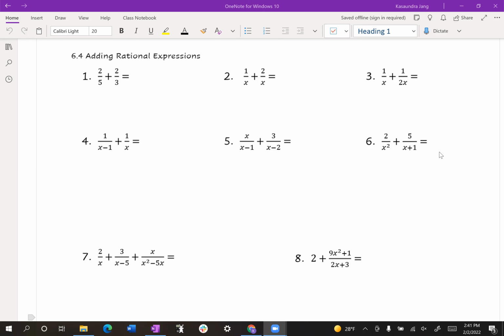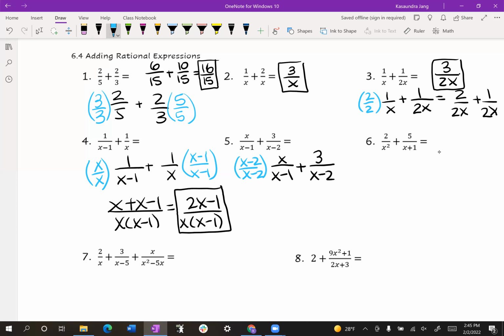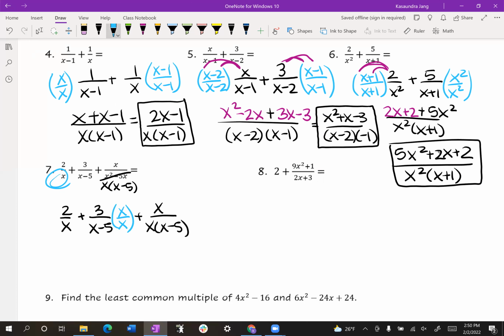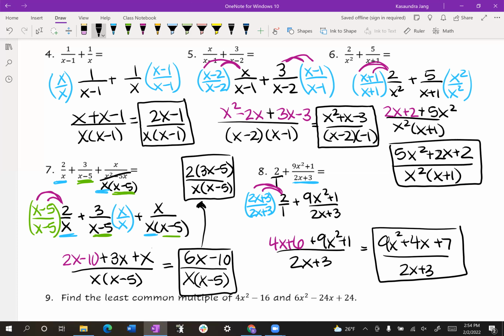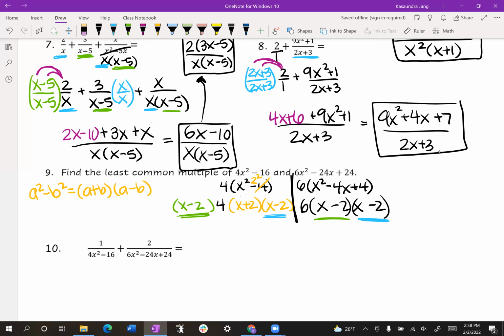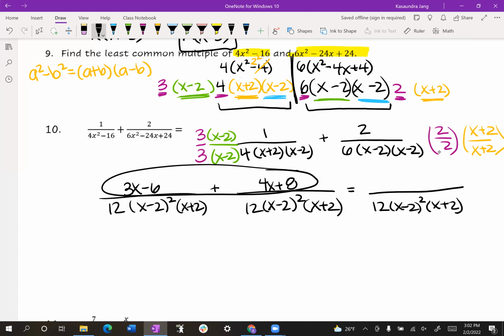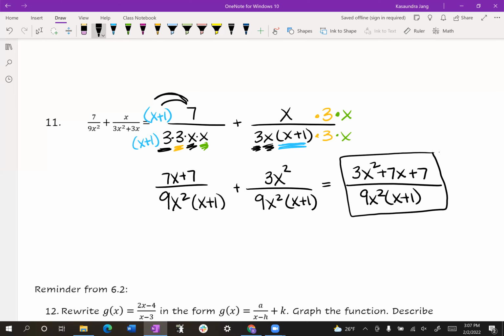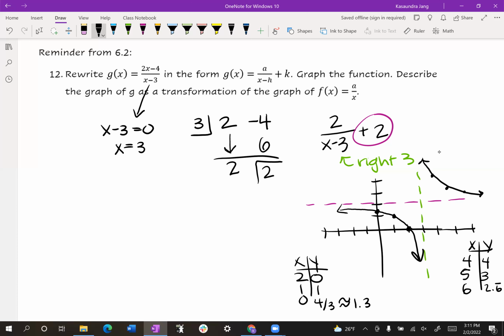6.4 Adding Rational Expressions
This video is about adding rational expressions both with and without common denominators.